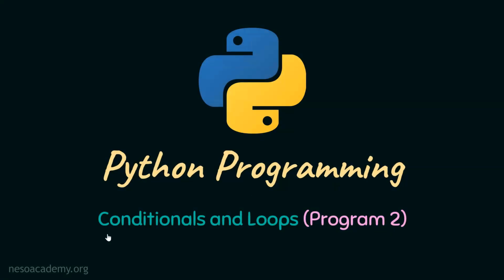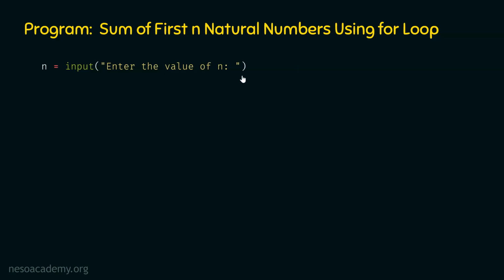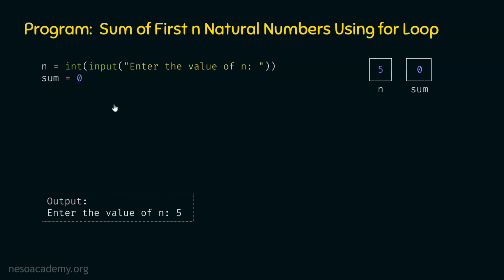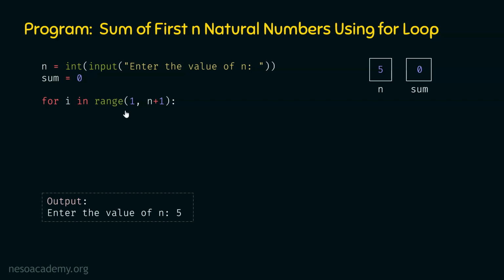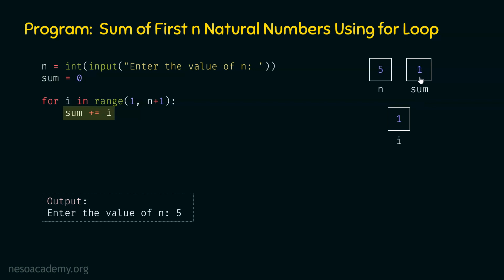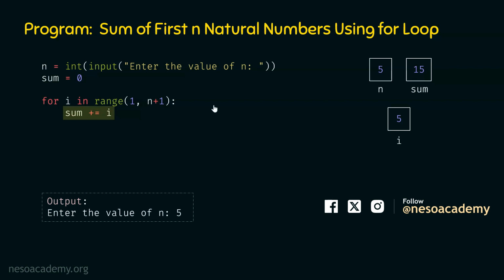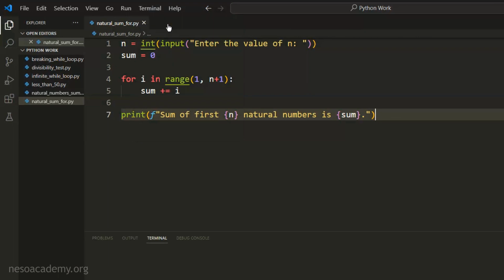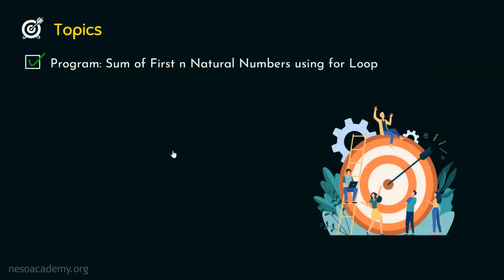Conditionals and Loops - Program 2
Python Programming: Conditionals and Loops - Program
Topics discussed:
1. Writing a Python Program to find the Sum of First n Natural Numbers using the for Loop.